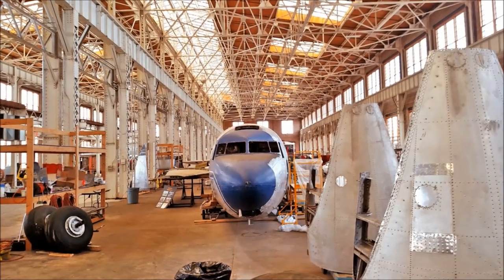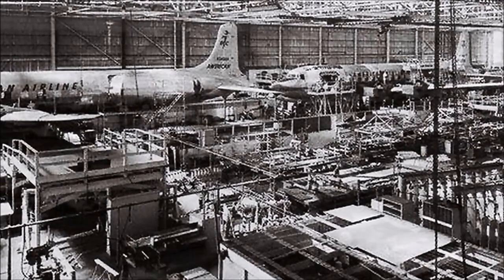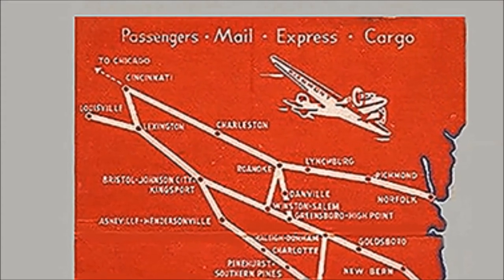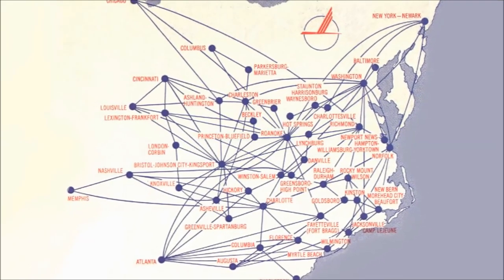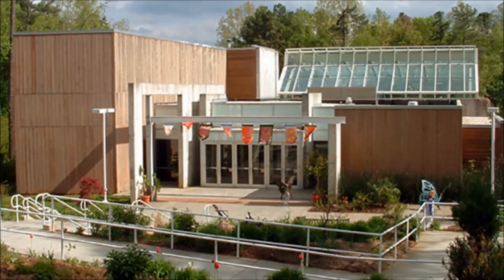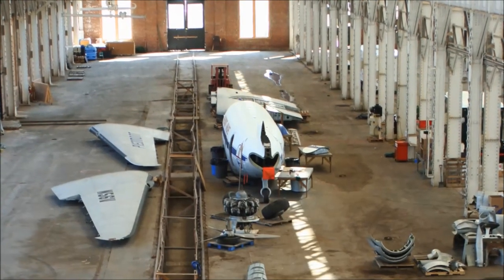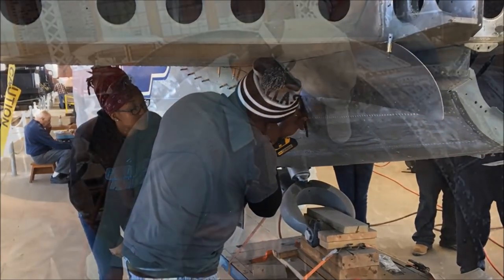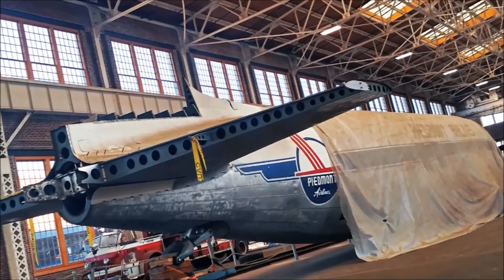Piedmont Airlines DC-3 - The Potomac Pacemaker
The N.C. Transportation Museum features unique and engaging aviation pieces.  The museum is home to the restoration of the Piedmont Airlines DC-3, also known as the Potomac Pacemaker.  The cosmetic restoration of this piece has been the primary focus for aviation volunteers at the museum for several years.

Courtesy of the Potomac Pacemaker ABOUT US: The Douglas DC-3 was, and always will be, the workhorse of the skies, and they ably proved themselves for Piedmont. From 1948 to 1963, they plied the Route of the Pacemakers faithfully. Piedmont named all of its planes after geographical and historical landmarks of the places it served, and N56V was no different, christened the Potomac Pacemaker. This particular DC-3 was built in 1942 as a C-53 troop transport, but remained in the U.S. and eventually moved to the Reconstruction Finance Corporation. In 1949, it was purchased by Western Airlines, and eventually found its way to Piedmont in 1956. After the DC-3s left the PI fleet, several DC-3s - N56V among them - were traded to Charlotte Aircraft, who used the planes for spare parts. N56V, stripped bare, was left to quietly decay in the forest, until a second chance at life came up for her. In 1978, the Museum of Life and Science in Durham, NC, wanted for its display a Piedmont Airlines DC-3, and under the watch of Roy Teer, was restored in Durham with help provided by Piedmont. There she remained as an outdoor display until 2004, when the NCTM acquired N56V and brought her to Spencer.

Restoration efforts took a long time to develop.  Fund-raising, the location of the restoration, attracting volunteers, etc.  That restoration has been on-going and continues.  Thanks to all those who have contributed through funding, volunteering their time, and cheering on our aviation volunteers as they breath new life into the Potomac Pacemaker!